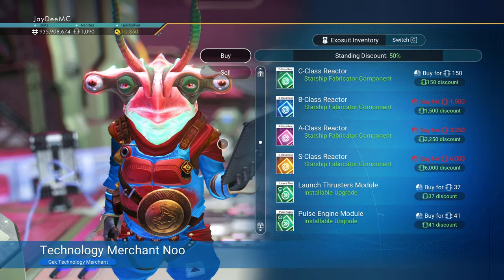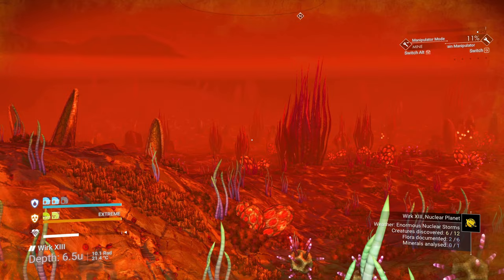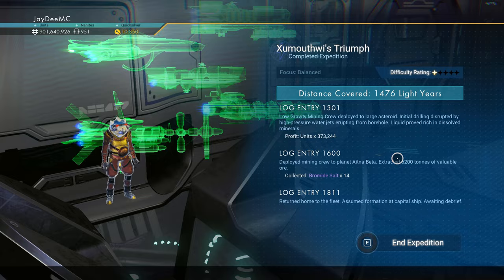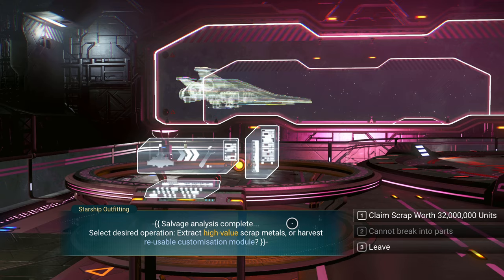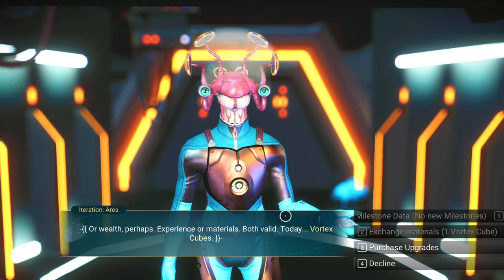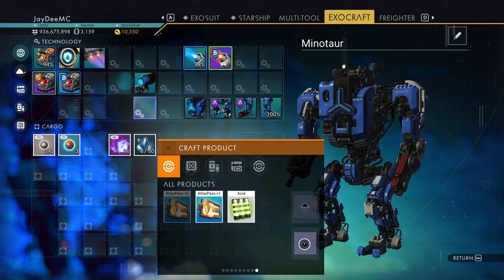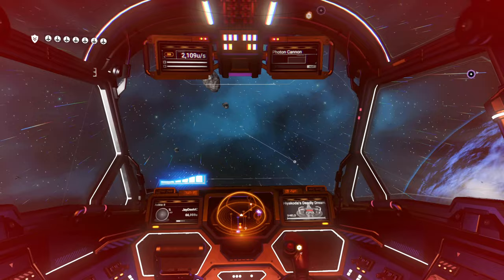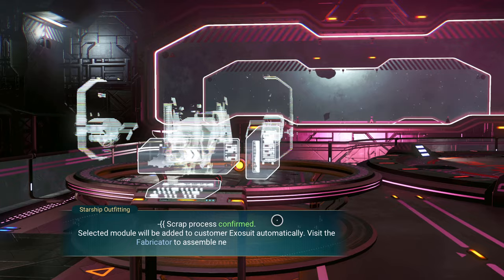No Man's Sky 2024 Ep #73 - Examining Starship Customisation and a Surprise! | Orbital Update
The Traveller takes a look at the starship fabrication system and searches for some starships. But what a surprise! Look at that hauler. Find out what happens! If you are interested in joining the community, make sure to check out my discord server

This is a No Man's Sky Let's Play, currently playing in the Orbital Update in the form of a long play playthrough. My goal is to travel to the centre of the galaxy. We'll see how far we can get and see how many galaxies and planets we can discover in this No Man's Sky playthrough!

Gaming merch!